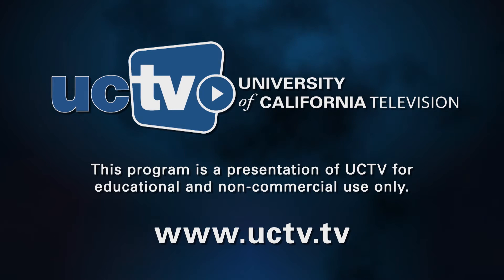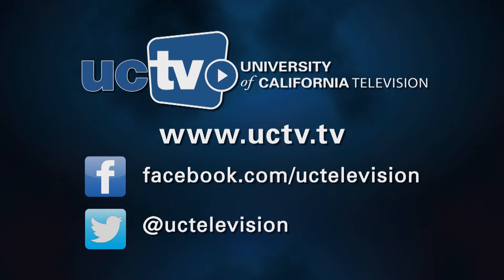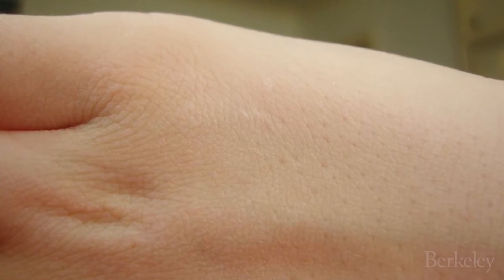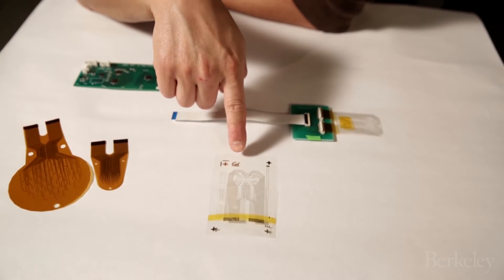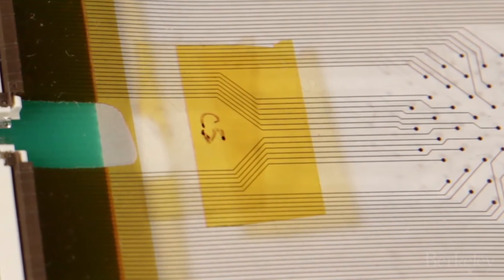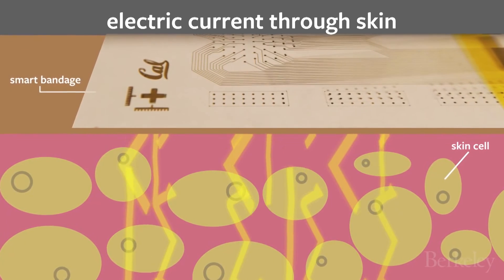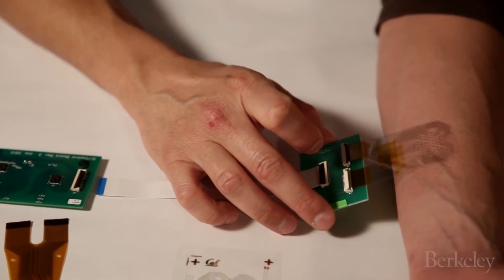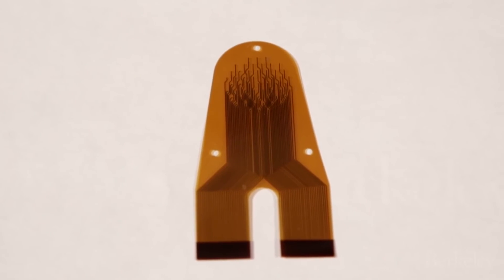Smart Bandage Detects Invisible Wounds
"We set out to create a type of bandage that could detect bedsores as they are forming, before the damage reaches the surface of the skin," said Michel Maharbiz, UC Berkeley associate professor of electrical engineering and computer sciences and head of the smart bandage project. Thanks to advances in flexible electronics, Berkeley engineers, in collaboration with colleagues at UC San Francisco, have created a new "smart bandage" that uses electrical currents to detect early tissue damage from pressure ulcers, or bedsores, before they can be seen by human eyes and while recovery is still possible.  Series: "UC Berkeley News" [Health and Medicine] [Show ID: 30060]